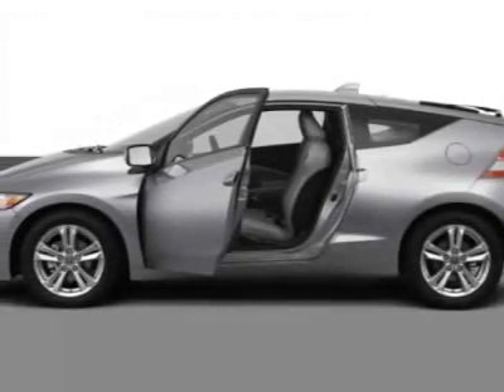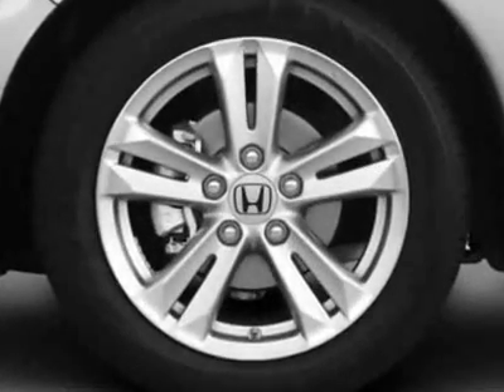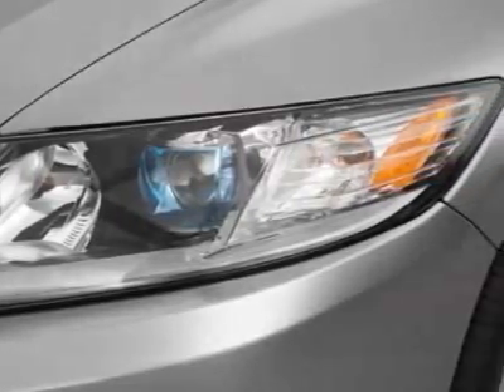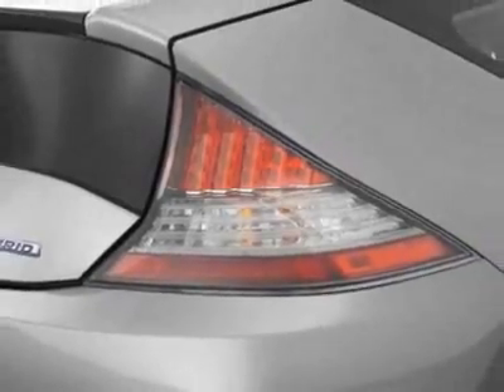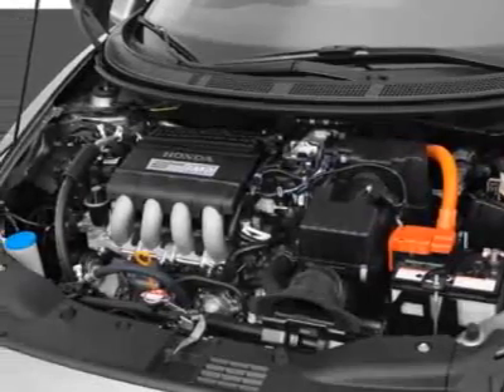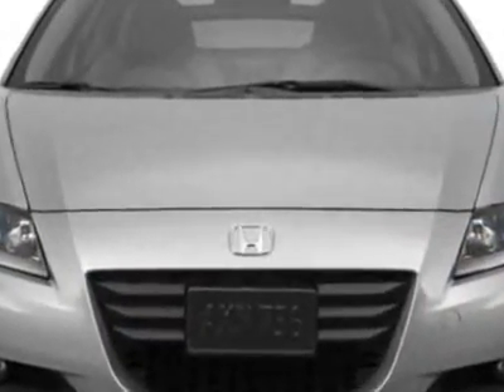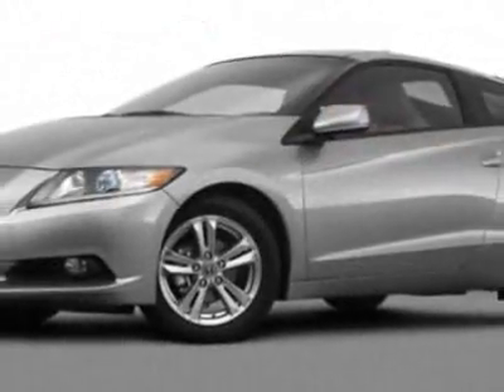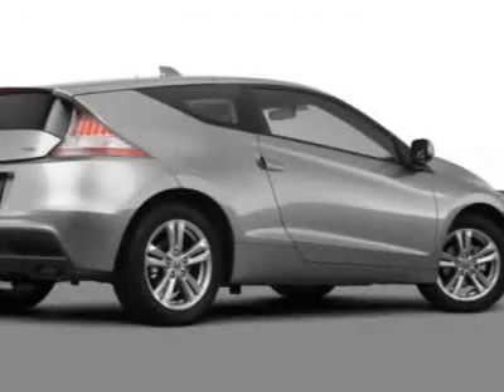2011 Honda CR-Z 3dr CVT EX Hatchback - Fort Wayne, IN